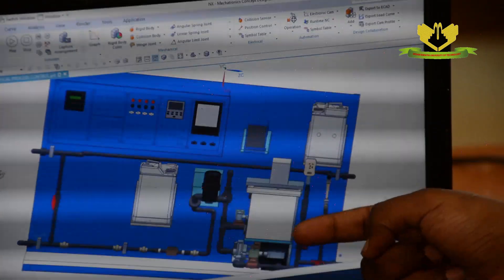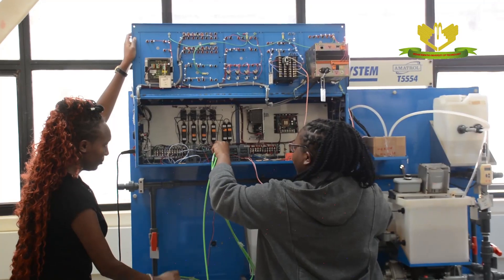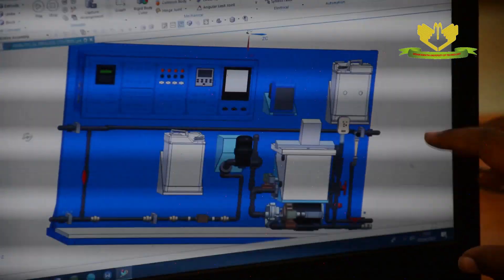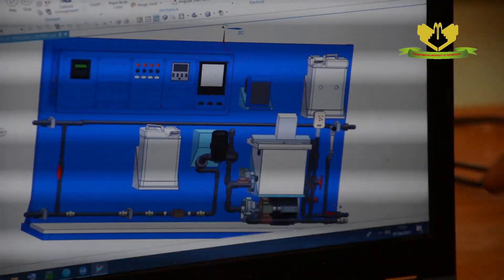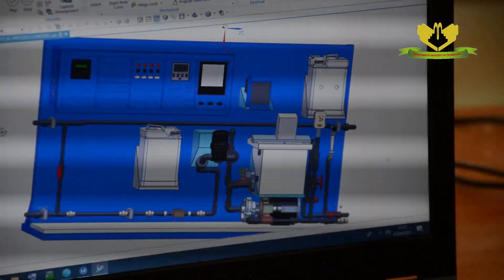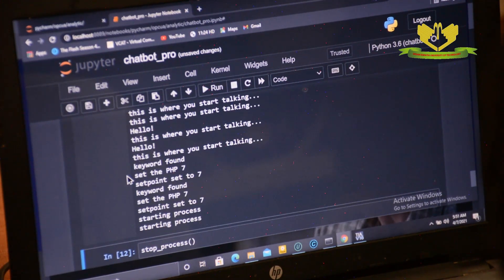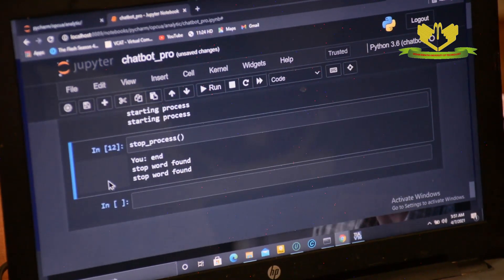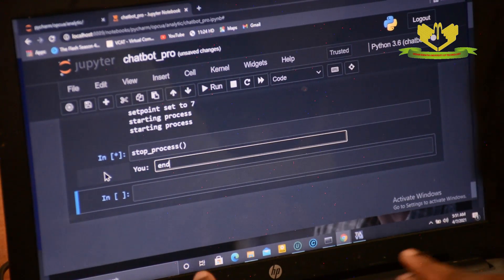DeKUT Students' Design a Virtual Assistant for the Analytical Process Control System.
The Analytical Process Control System controls and modifies the chemical properties of a substance, which is essential to industries such as pharmaceutical companies, beverage companies, and refineries. With the virtual assistant, one can operate the device at any location using any natural language.